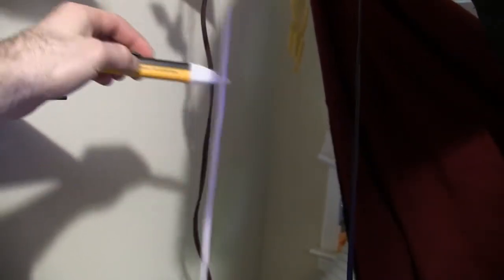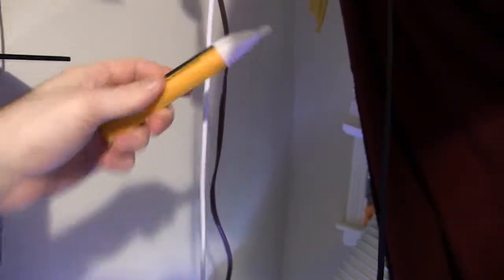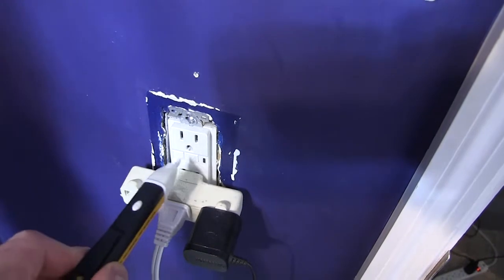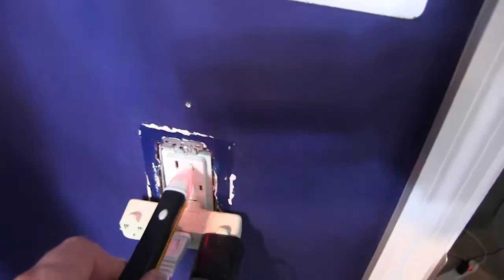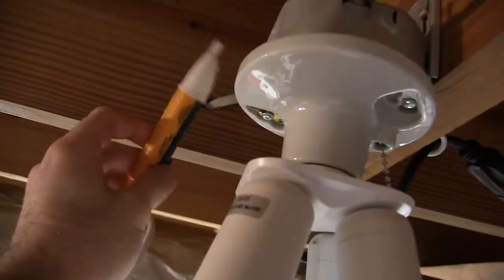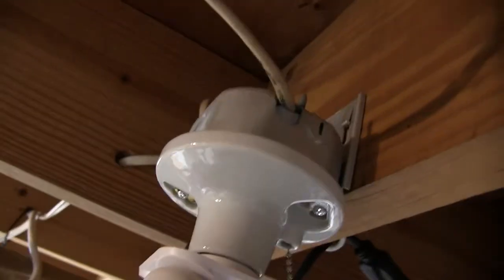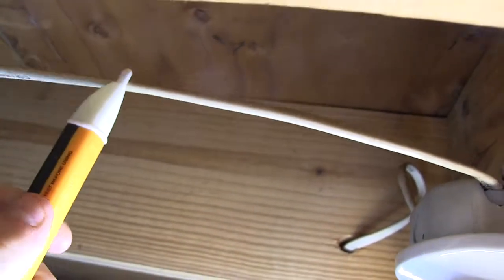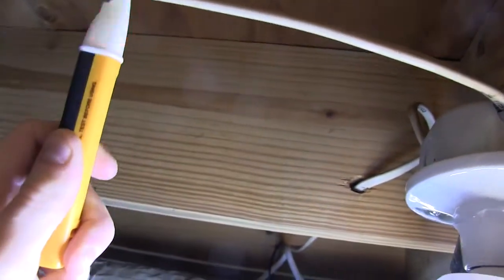How to Use the $5 Voltage Detector Pen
I sell these on ebay for next to no profit b/c they actually work. But if you don't put it in the one correct hole of an electrical outlet, it won't light up. Don't be stupid and then blame me.

These are very basic, they're not top-of-the-line; you might have to wait an extra second or turn the pen or move it to get it to go off. But they will go off.